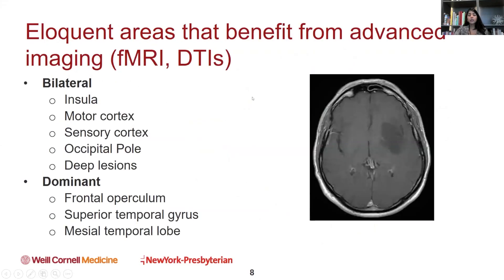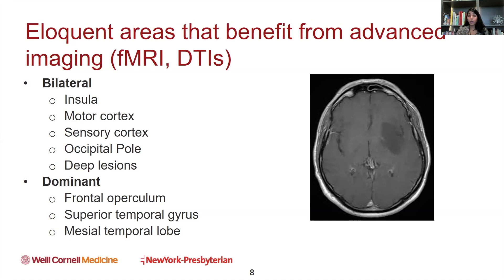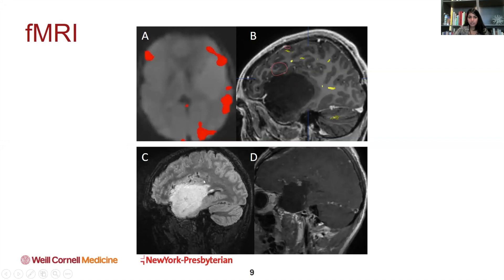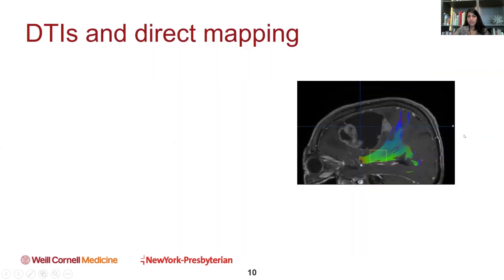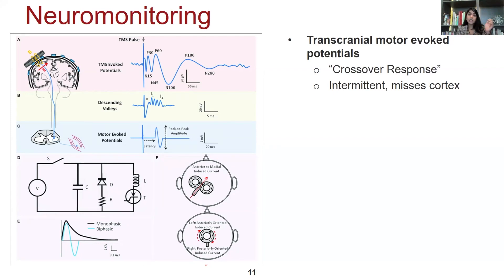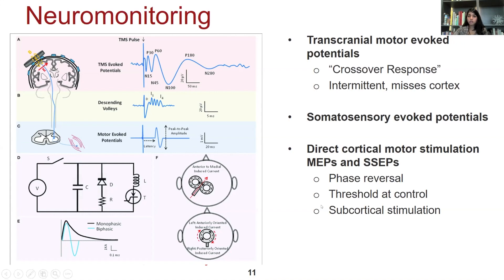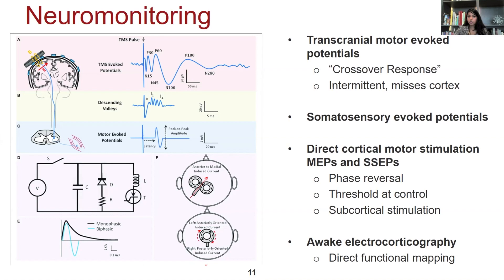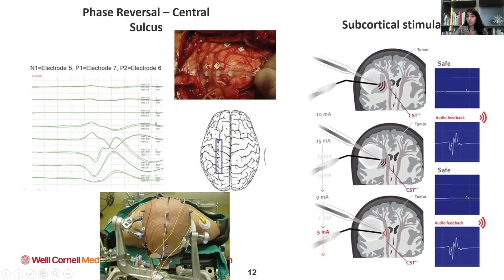Overview of Imagining and Neuromonitoring for Cortical Surgery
Join Dr. Rupa Juthani from Weill Cornell Medicine Neurological Surgery as she describes using functional imaging and neuromonitoring for cortical surgery, as well as awake craniotomies.

About Us

Future Neurosurgeons are training today! to register for live courses